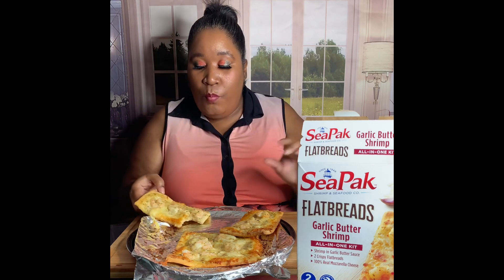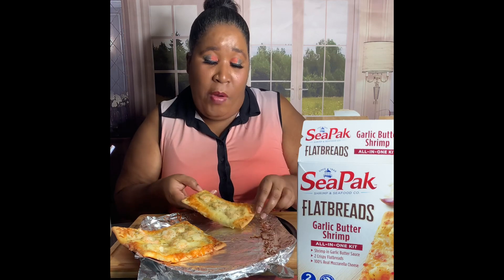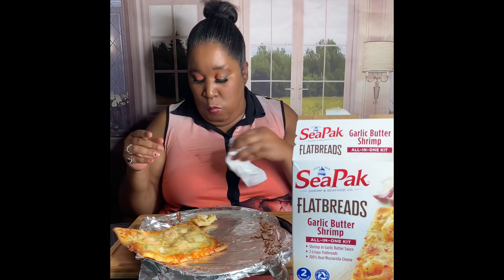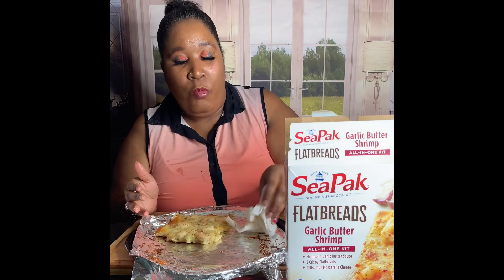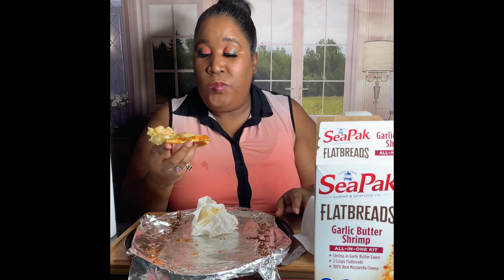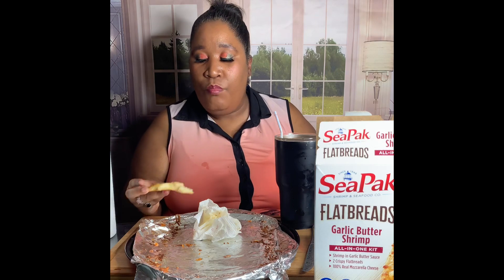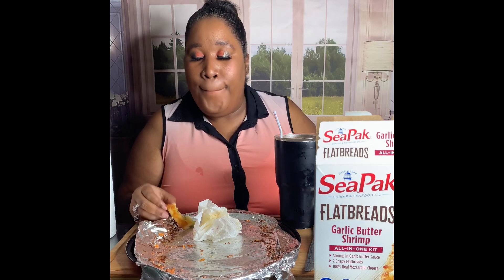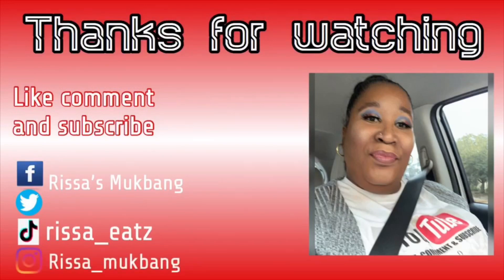Sea Pak Flat Bread with Garlic Shrimp Review|Eating Show